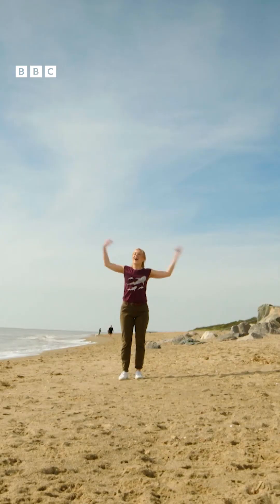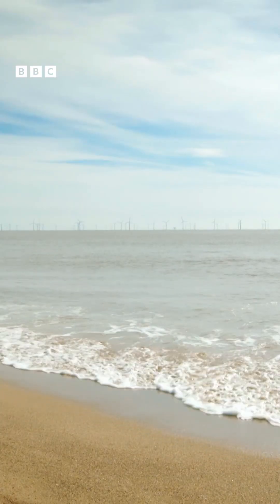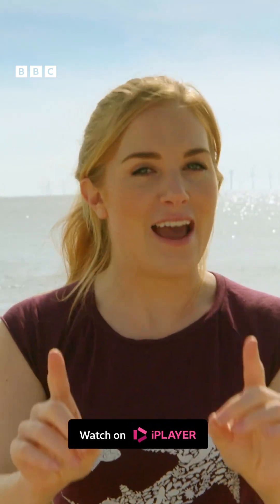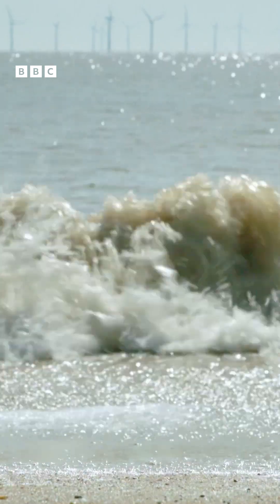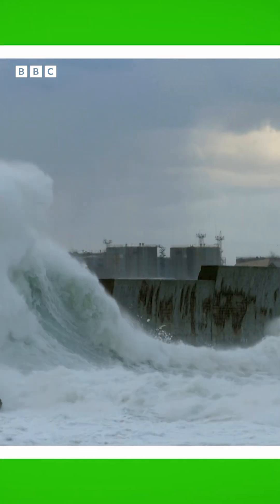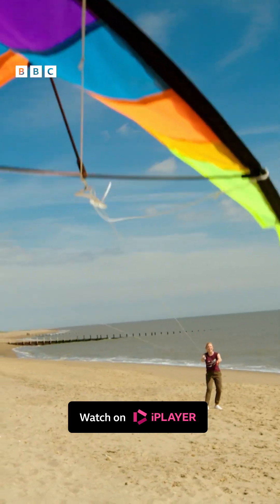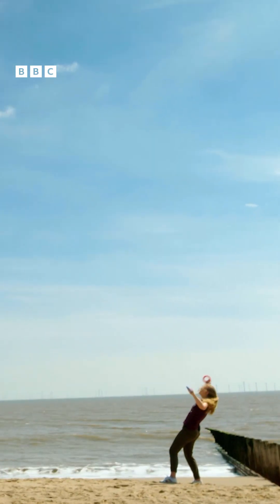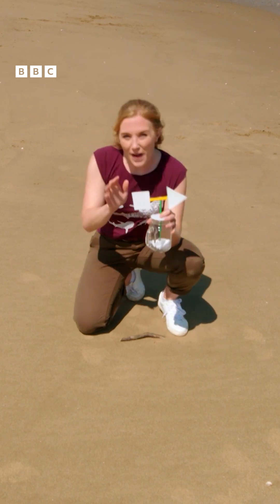How is Wind Made? 🍃🌬️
Maddie flies a kite and explores how wind is 'made'.